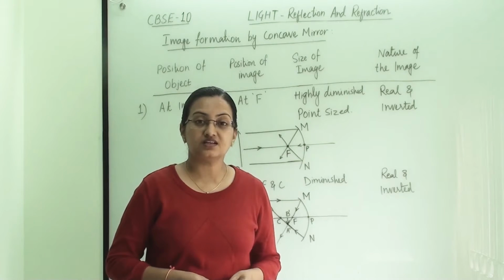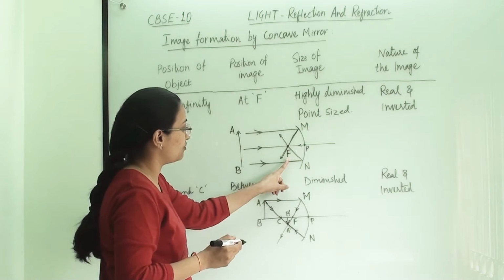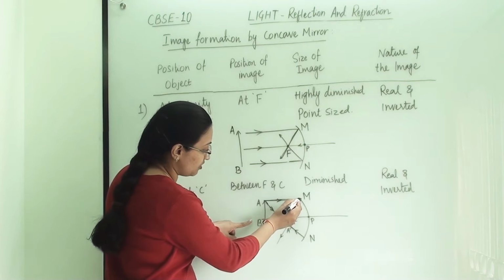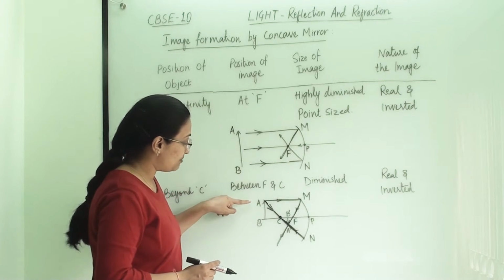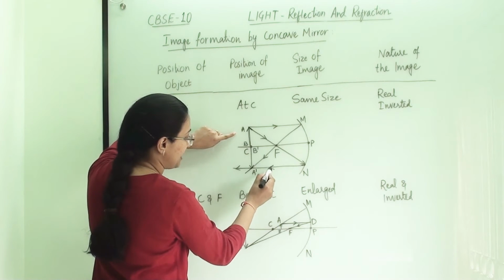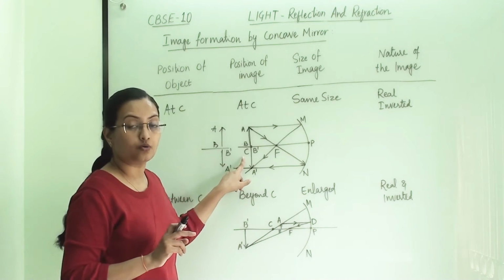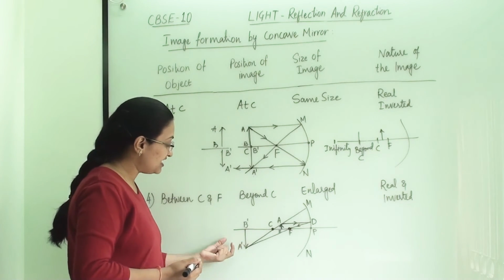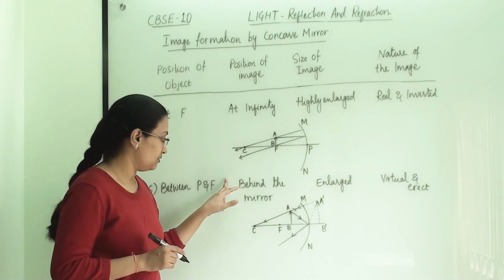CBSE Std-10 Science Ch-10 Light:Image formation by concave ||NCERT Class 10|| NEET JEE